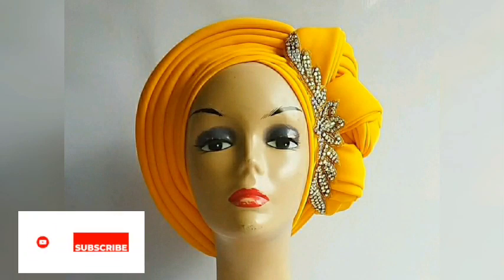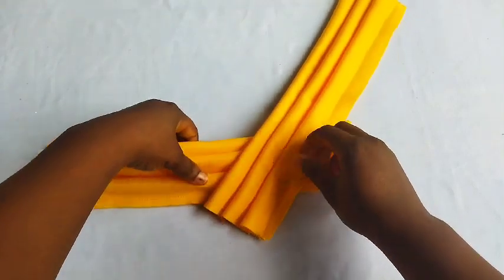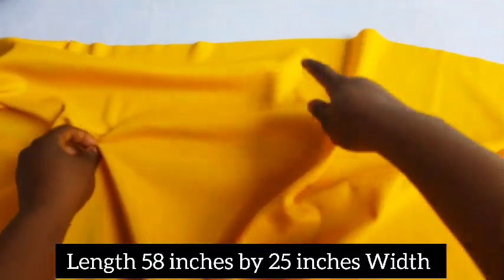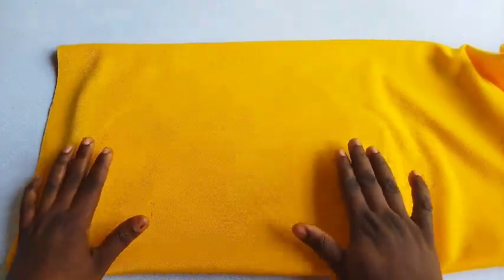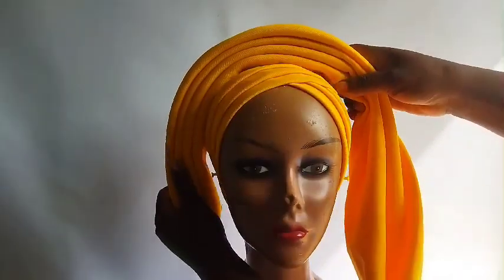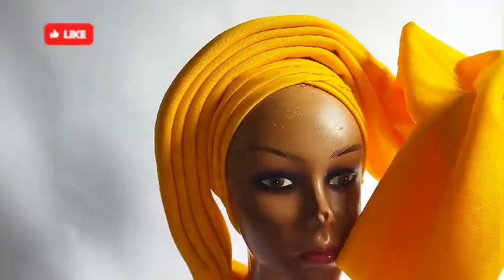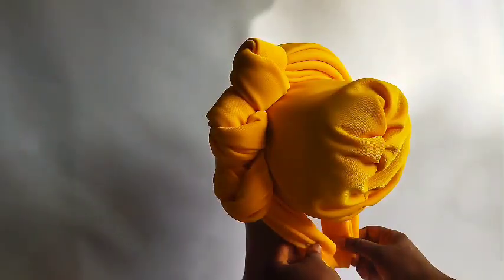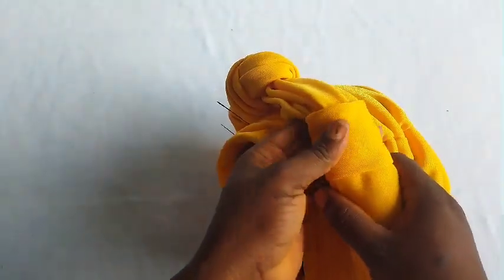How to make Round Frame Turban with Knotted Design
You will learn how to make this turban design.